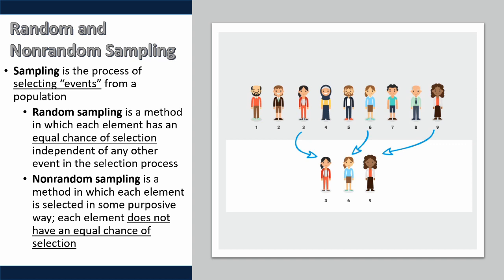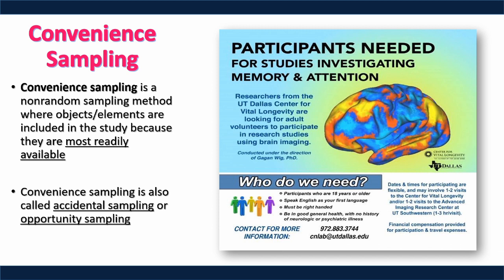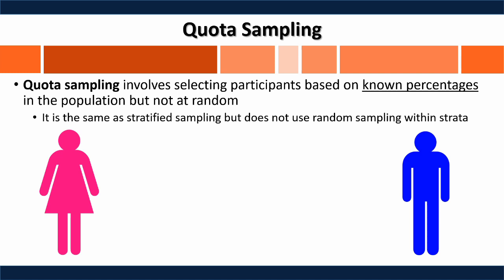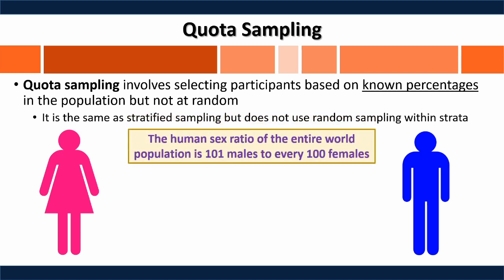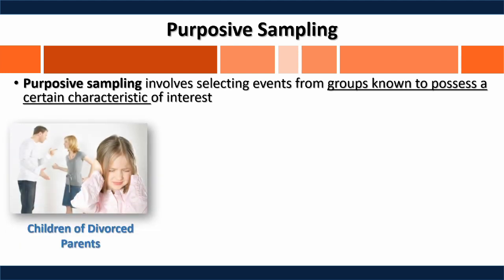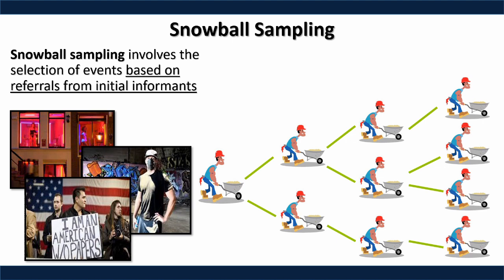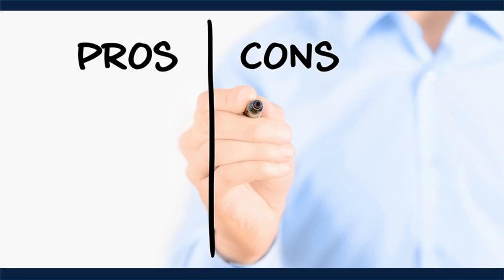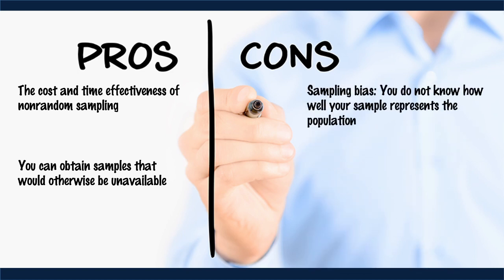Module 8: Sampling II